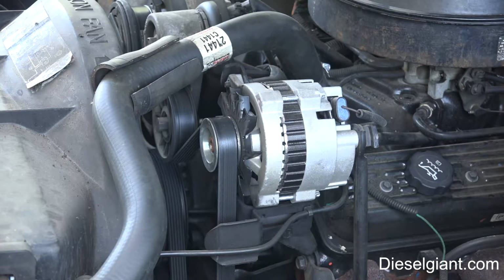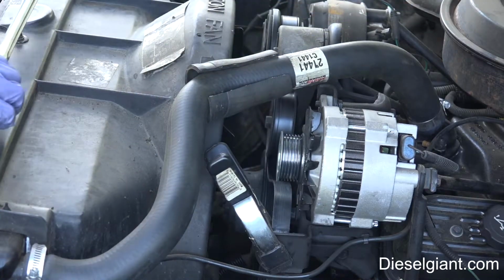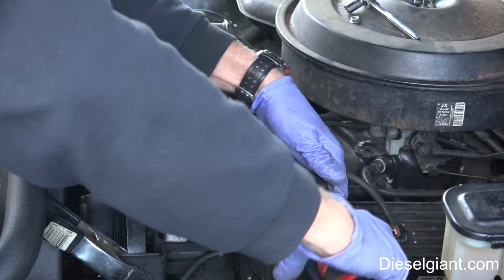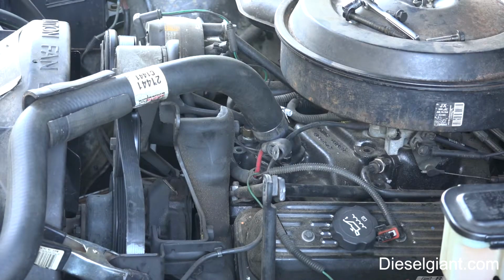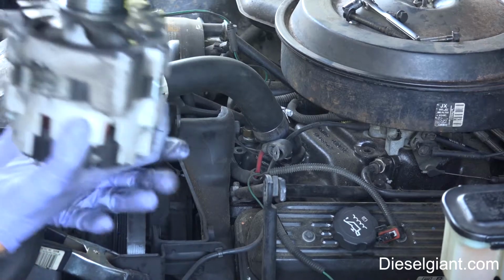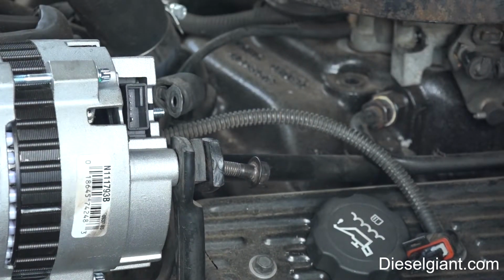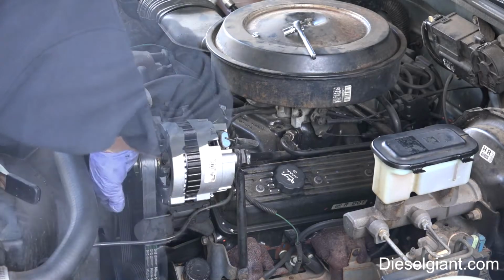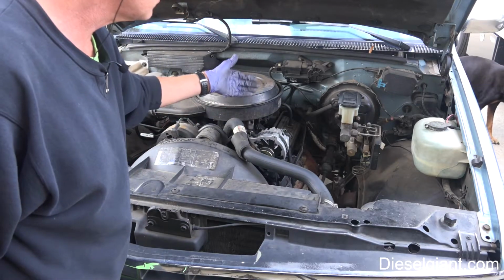How to remove and reinstall an Alternator on your Chevy Silverado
In this video I will show you how to remove and reinstall an Alternator on your Chevy Silverado.  It takes about 3 minutes to remove and 5 minutes to replace.  Its so easy your Grandma can do it!

Citrol 266